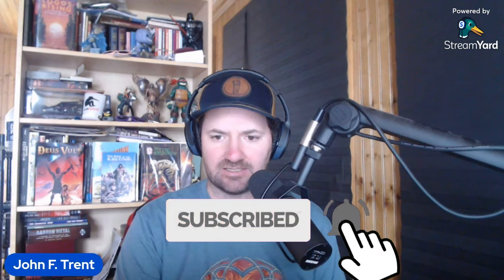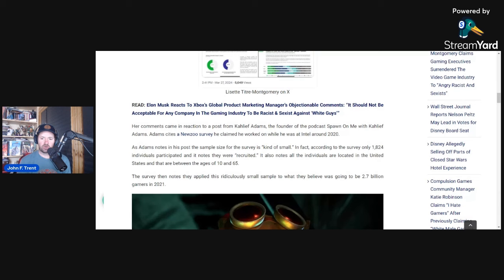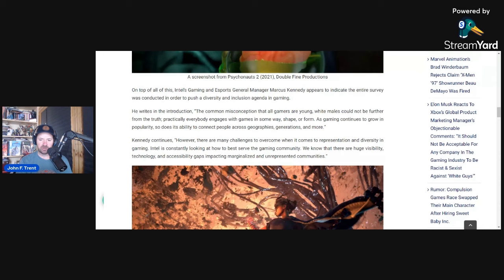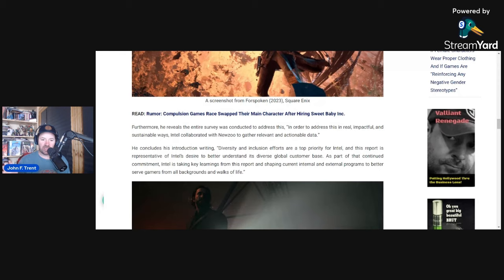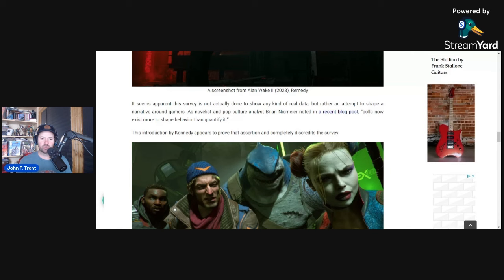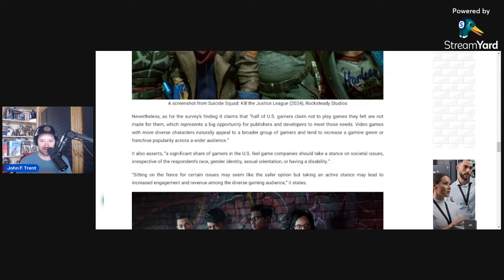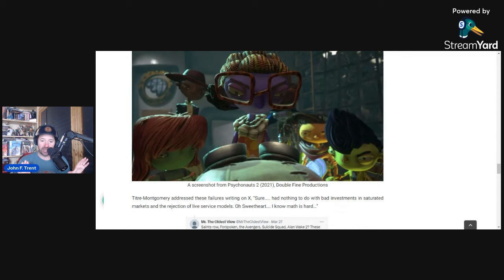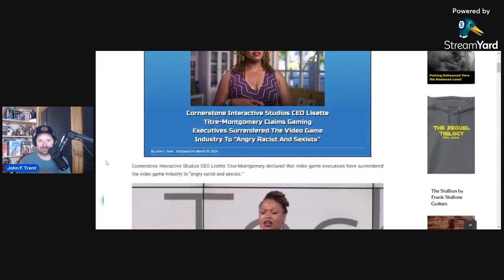Psychonauts 2 Art Director ASSAILS Gamers As Racist & Sexist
Psychonauts 2 Art Director Lisette Titre-Montgomery took to X to assail gamers as racist & sexist while citing a very suspicious survey conducted back in 2020 to affirm and justify inclusion and diversity initiatives at video game companies.